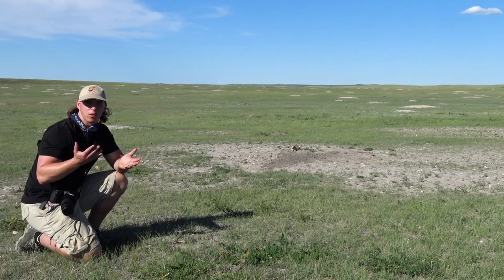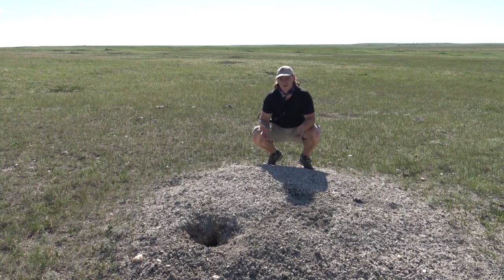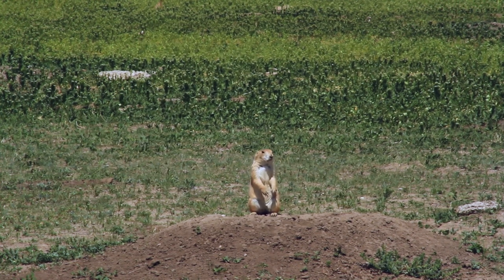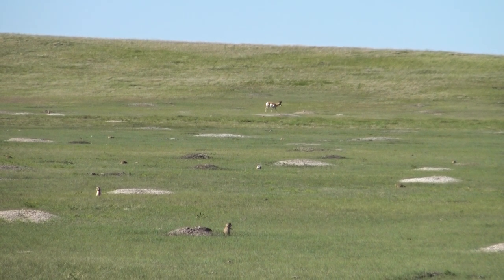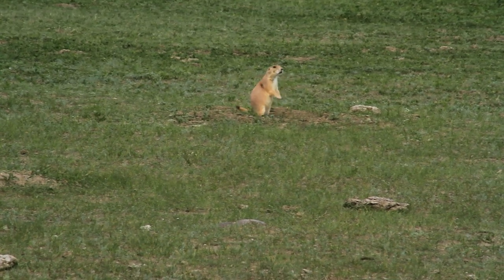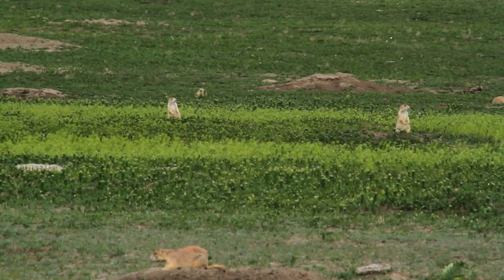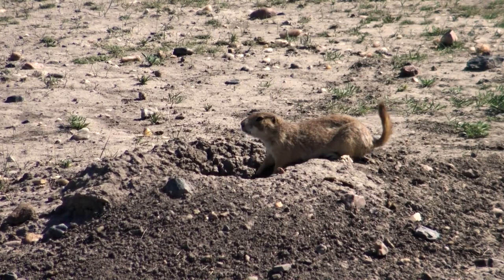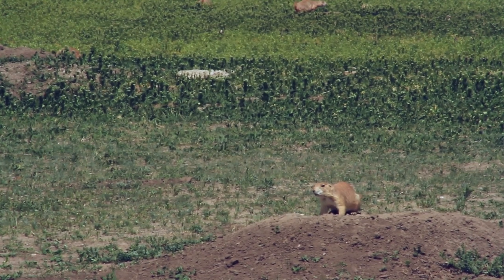Black-tailed Prairie Dog: A Keystone Species | Badlands National Park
What's a keystone species?  How are prairie dogs a keystone species?  Find out the answers to these questions with cool facts about the prairie dogs, from your host, Trevor LaClair